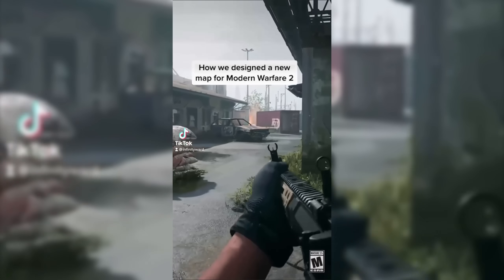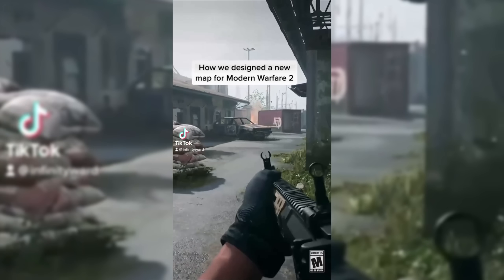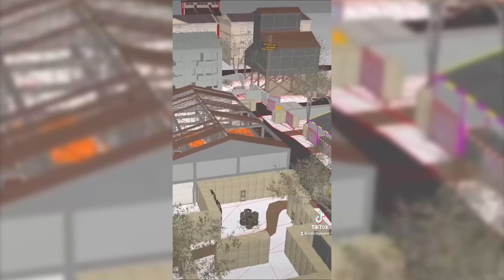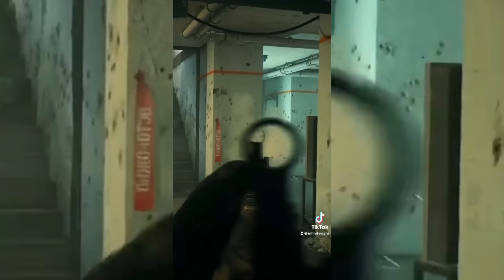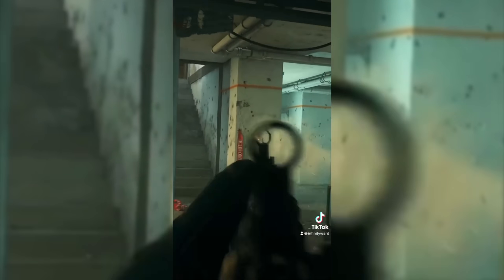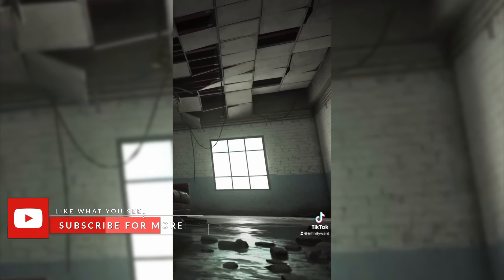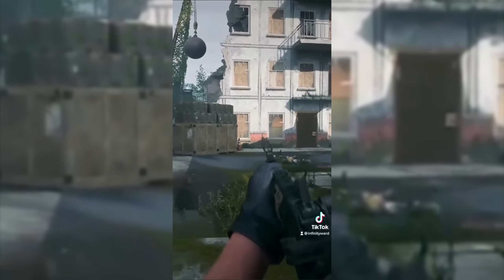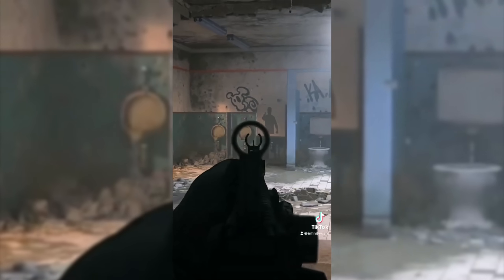Modern Warfare II Multiplayer Gameplay First Look! (Farm 18 Map)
Today we got an intel drop from Infinity Ward that discussed and showed off a new map called Farm 18 and with this, we also saw a few short clips with our first ever look at Modern Warfare II Multiplayer Gameplay! Today I wanted to share this gameplay as well as my initial thoughts and impressions. What do you think of Farm 18 as well as the little looks at gameplay in MWII?